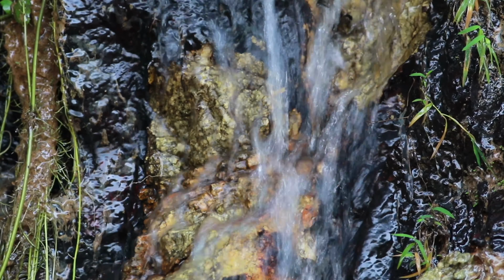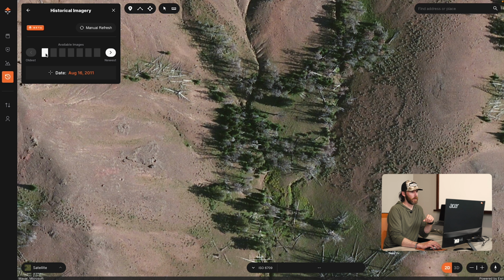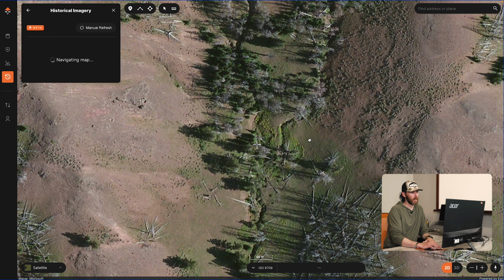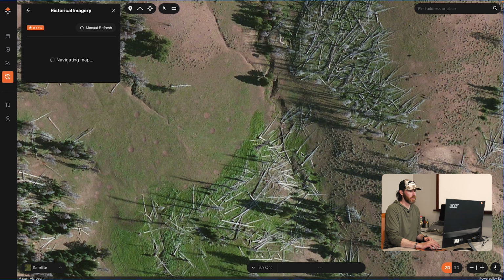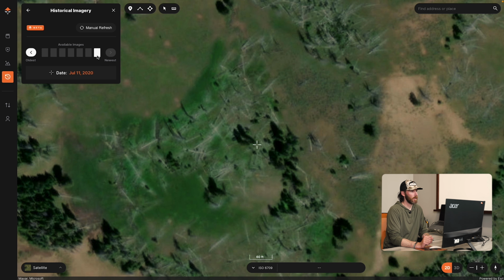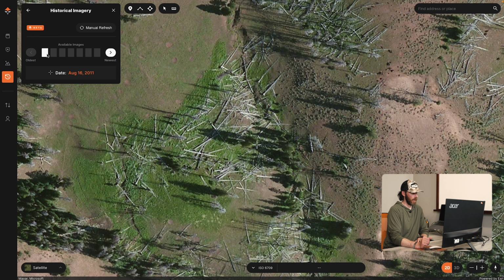Finding Backcountry Gold With Historical Imagery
Discover how to leverage technology and historical data to unveil seasonal water flows, and critical watering holes. Brady's tips will equip you with the knowledge to maximize your e-scouting efforts and provide you with the tools you need to find water sources in the backcountry.